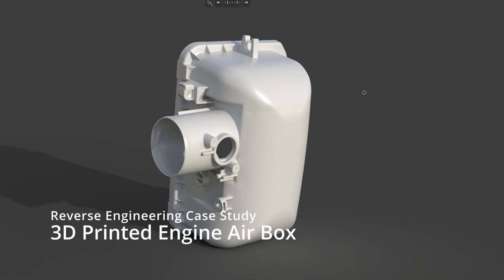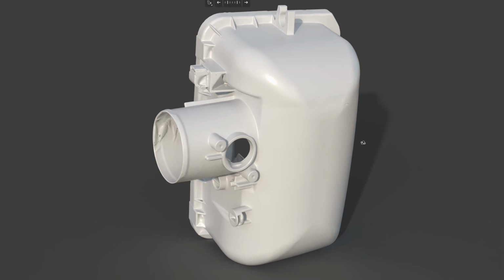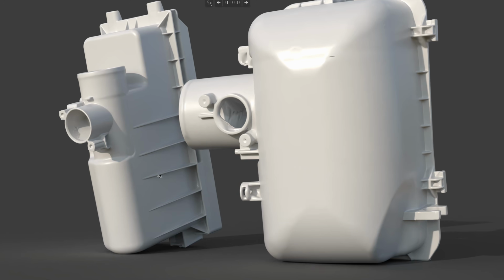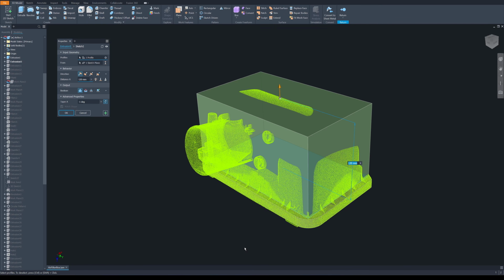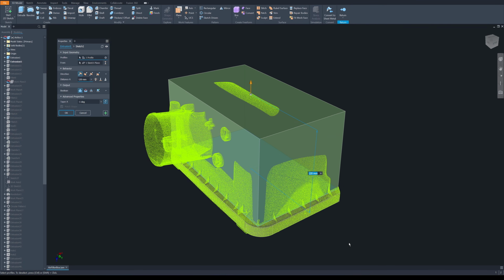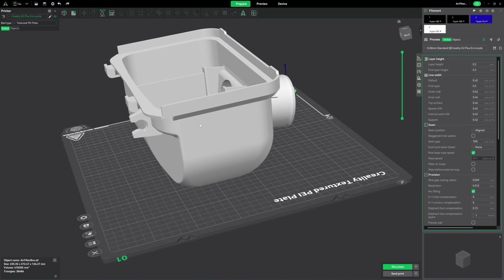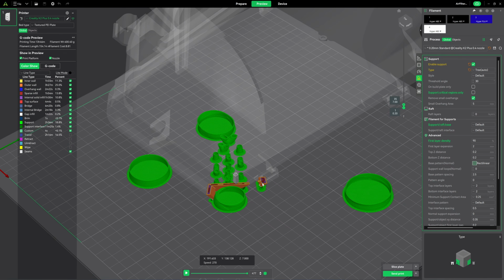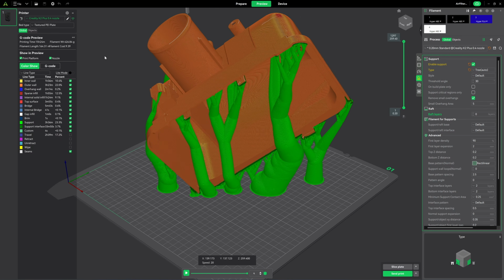3D Printed Engine Air Box: A Reverse Engineering Case Study with Creality Scan Raptor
If the original auto part is made of plastic, chances are you can replicate it using a 3D scanner and printer. Since the mechanical properties—like strength and stiffness—are comparable, today’s advanced 3D scanning and printing technology makes it easy to reproduce such components right from home.